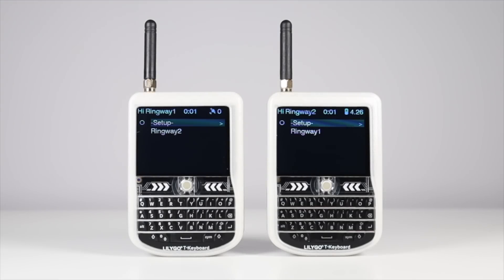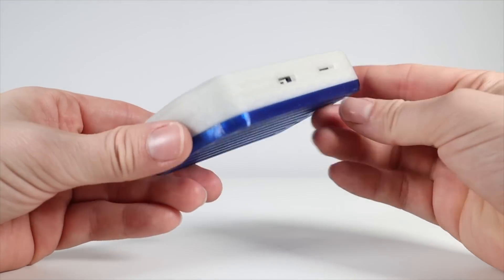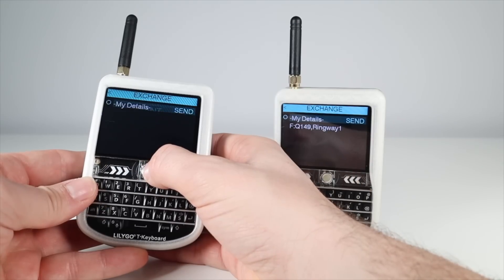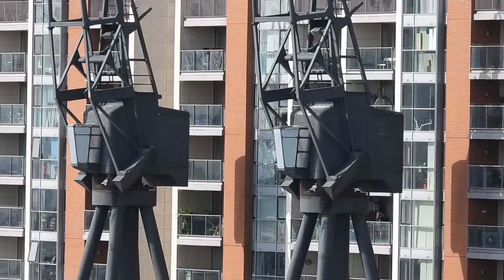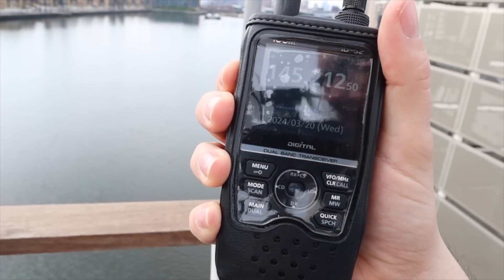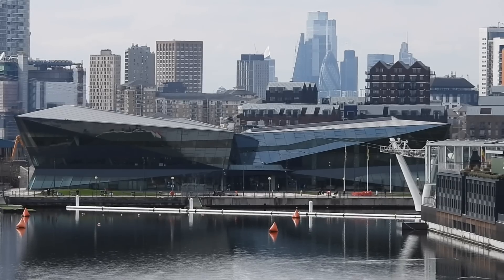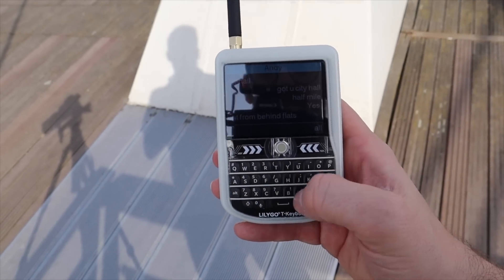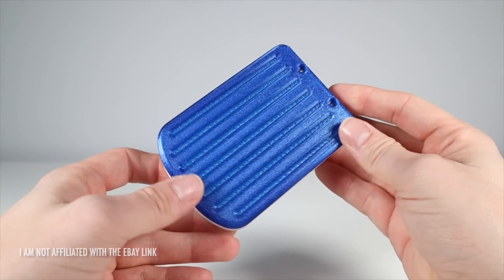This ENCRYPTED Off Grid Communicator Is Totally Private!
Get the case here!